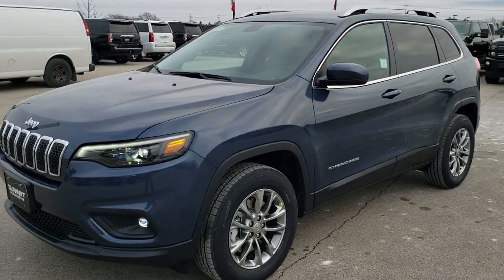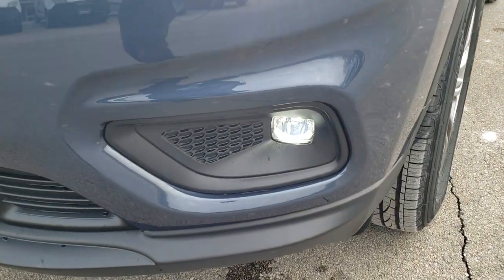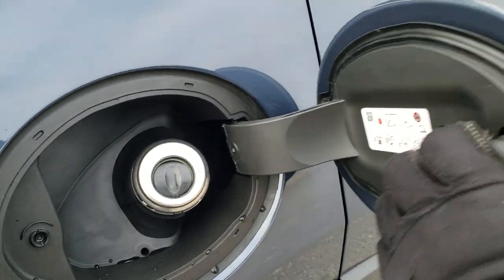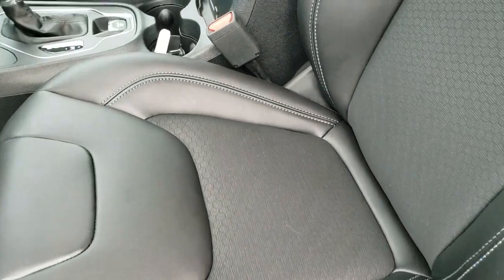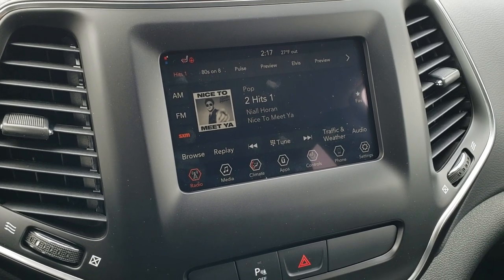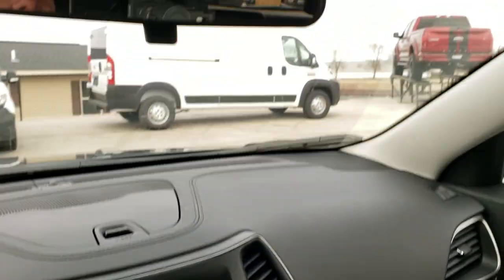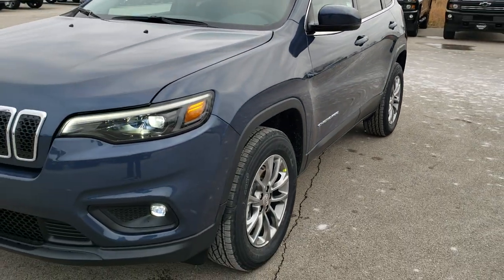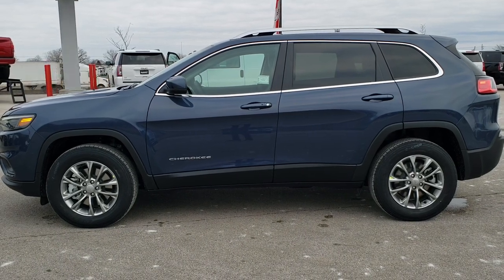ALL NEW 2020 JEEP CHEROKEE COLOR BLUE SHADE LATITUDE PLUS V6 WALK AROUND REVIEW 20J63 SOLD! SUMMIT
This NEW 2020 JEEP CHEROKEE LATITUDE PLUS 4X4 IN BLUE SHADE PEARLCOAT is the vehicle we did a walk around review of today.

Thank you for checking out this video of this NEW 2020 JEEP CHEROKEE LATITUDE PLUS 4X4 IN BLUE SHADE PEARLCOAT

STOCK: 20J63
PRICE: $33,525
MILES: 13
MAKE: JEEP
MODEL: CHEROKEE
VIN: 1C4PJMLX6LD574031
LOCATION: FOND DU LAC OSHKOSH WISCONSIN, 54937 TRUCKS ON 41

3.2 Liter V6 Pentastar Engine with Start/Stop Technology, 271 Horsepower, Latitude Plus Package, Cold Weather Package, 9-Speed Automatic Transmission, Active Drive I 4x4 Four Wheel Drive 4wd, Automatic Transmission Center Console Shifter, Selec-Terrain With Auto/Snow/Sand/Mud Selectable Terrain Settings, Reverse Backup Camera Rearview Camera, Dual Rear Exhaust, Blind Spot Monitoring with Rear Cross-Path Detection, Start / Stop Technology Start/Stop, Power Driver's Seat, Dual Heated Seats, Black Ebony Cloth Seats, Bucket Seats, 2nd Row Bench Seating, Heated Power Mirrors with Blindspot Indicators, Electronic Stability Control Traction Control ESC, Firestone Destination LE2 225/65 R17 Tires, Painted Alloy Rims Premium Wheels, Four Wheel Disc Brakes, LED Fog Lights, LED Headlights, LED Running Lights, LED Tail Lamps, Reverse Sensors, Roof Rack Luggage Rack, Blind Spot and Cross Path Detection System, Easy Fuel Capless Fuel Fill, Chrome Tipped Exhaust, Chrome Trimmed Grill, AM / FM Radio Tuner, Sirius/XM Satellite Radio Capabilities Sirius / XM, 7 Inch Touch Screen Radio, U Connect Hands Free Bluetooth Hands-Free Phone System Blue Tooth, Android Auto Compatible, Apple Car Play Compatible, Auxiliary MP3 Jack Portable Audio Connection, USB Jack Portable Audio Connection, Enter-N-Go System Keyless Entry System, Keyless Entry with Factory Remote Start, Push Button Start, Heated Windshield Wiper De-Icer , Manual Raise Rear Gate, Rear Window Defroster, Adjustable Height Seatbelts, Driver and Passenger Front Air Bags, L.A.T.C.H. Child Safety System, Side Curtain Air Bags SRS Safety Restraint System, 2nd Row Power Windows, Heated Steering Wheel Multi-Function Steering Wheel Controls, Compass, Outside Temperature Display and Mileage Display, Fold Down Rear Seats, Factory All Weather Floormats, Air Conditioning AC, Cruise Control, Power Locks, Power Windows, Automatic Headlights Autolamp, Tilt/Telescope Steering Wheel, 3 Year / 36,000 Mile Remaining Factory Bumper to Bumper Warranty, Whichever comes first, 5 Year / 60,000 Mile Remaining Powertrain Factory Warranty, Whichever comes first, Blue Shade Pearlcoat,Call Now! 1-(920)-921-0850 . Summit Automotive Chrysler Dodge Jeep Ram in Fond du Lac, Wisconsin also Proudly Serving Oshkosh, Madison, Milwaukee, Sheboygan, Appleton, and Waupun is a family owned and operated dealership since 1959. We take great pride in our new and used car and truck center with vehicles to fit everyone's budget. We have ON THE SPOT FINANCING. BAD CREDIT OR GOOD CREDIT, we work with over 20 lenders to get you APPROVED AT THE MOST COMPETITIVE RATES. We provide AIRPORT TRANSPORTATION and NATIONWIDE DELIVERY OPTIONS. We are conveniently located on HWY 41 at EXIT 98, Hwy 151 at Military Rd. Exit . Just Look For The TRUCKS ON 41. Advertised price does not include, tax, title, registration and service fee.

STOCK: 20J63
PRICE: $33,525
MILES: 13
MAKE: JEEP
MODEL: CHEROKEE
VIN: 1C4PJMLX6LD574031